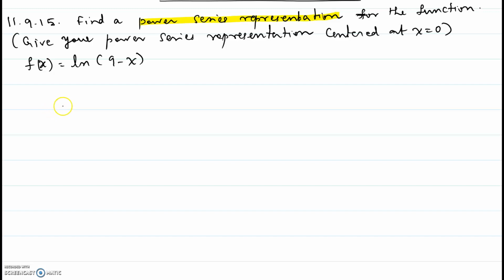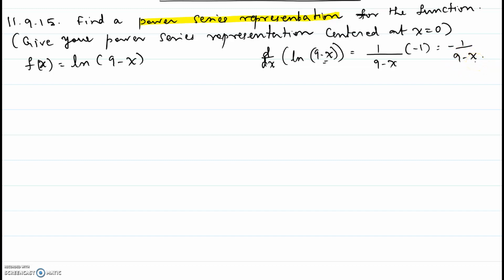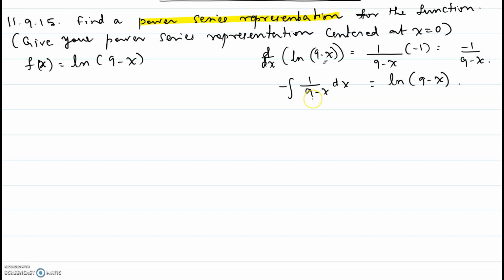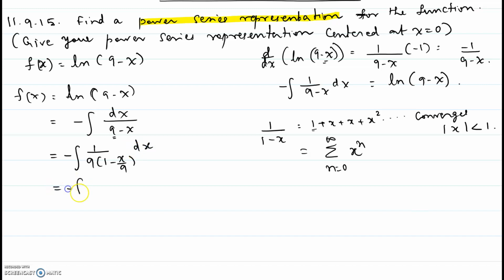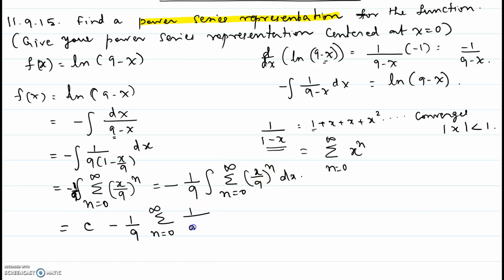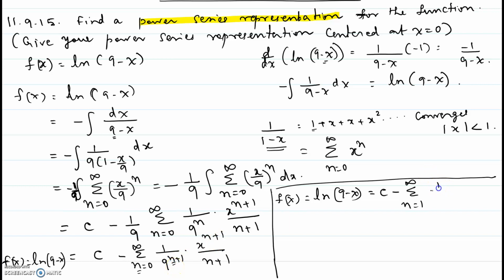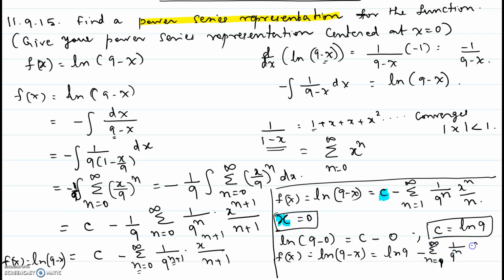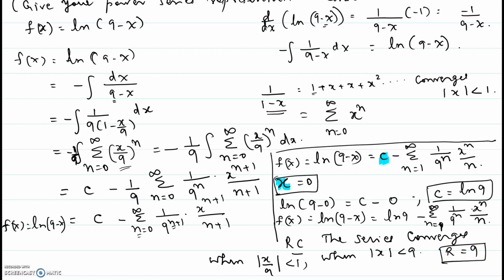Power series, Radius, and interval of convergence - 11.9.15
Power series, Radius, and interval of convergence - 11.9.15 (Ed 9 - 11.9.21)